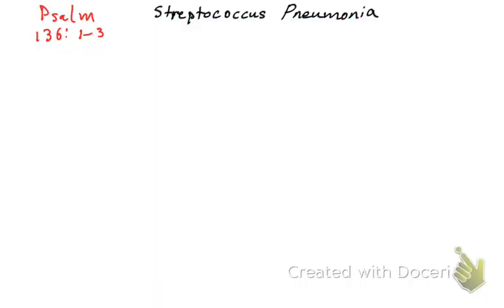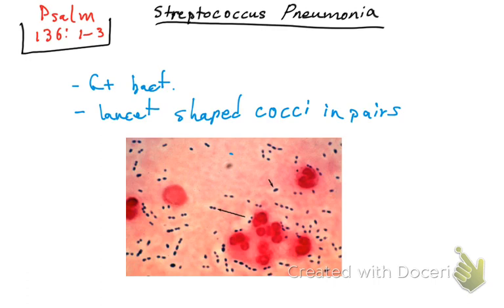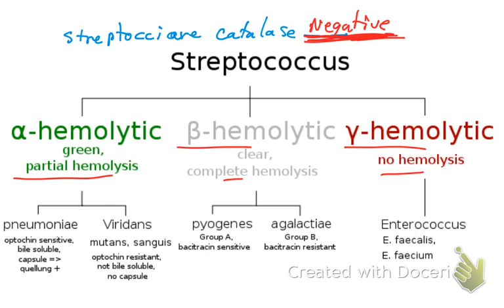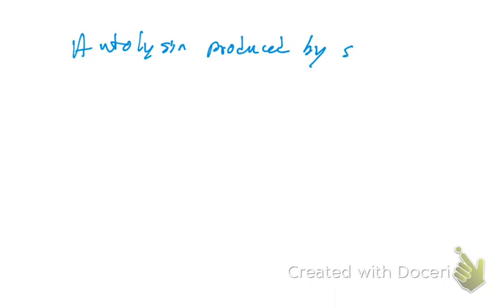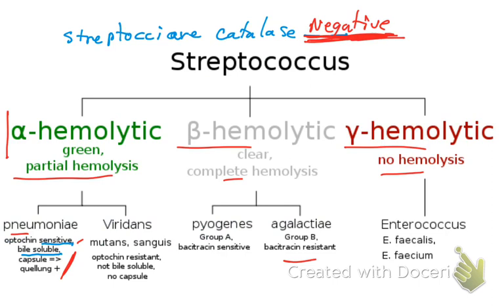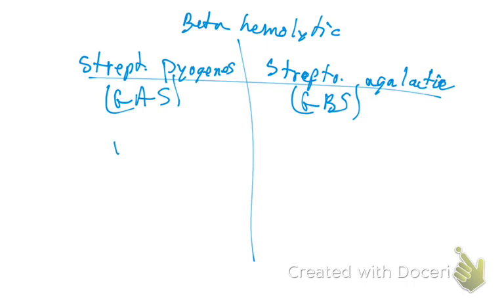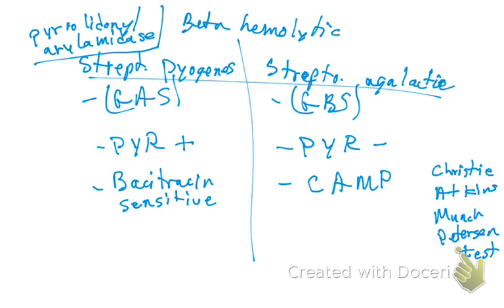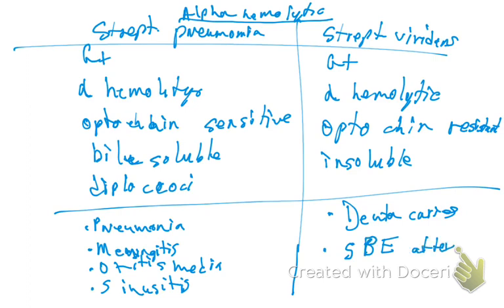Streptococcus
Streptococcus, This videos will help you to increase your knowledge for the USMLE step 1 and how to be more than a physician with encouragement quotes. Thank you! God bless you and your knowledge!